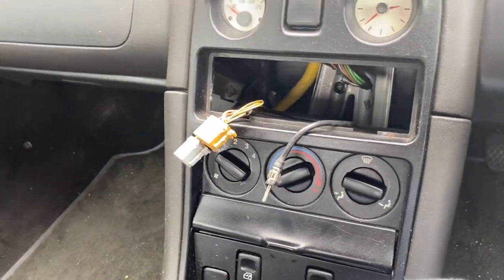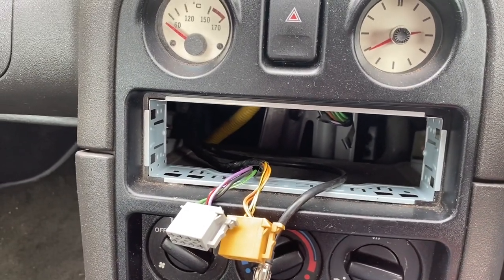Can a £17 eBay special stereo really be any good? I buy one for my MGF and find out…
Super cheap Chinese car stereos appear to offer all the functionality of an expensive prestige Western brand’s offerings and more…but what are they REALLY like? I buy one for my 1998 MGF and find out..l

And also to join our Facebook community to interact with other like minded souls, and plan exciting get togethers with jelly, trifle and party games.

And I suppose we can’t forget Instagram can we?

🔶 The Current Boaty’s World Car Fleet 🔶
(at the time of filming)

▪️Brian Johnston (Previously the Project Nigel spelling mistake)
2005 Rover 25 1.4 GSi
Starlight Silver Metallic
Black Leather with All-Ash Black Oak
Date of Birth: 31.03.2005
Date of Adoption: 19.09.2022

▪️ The Honourable Shison
2002 Rover 25 1.6 iXL Stepspeed CVT Automatic
Starlight Silver Metallic
Black Leather
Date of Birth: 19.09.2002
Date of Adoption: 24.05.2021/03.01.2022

▪️Fräulein Wetleg von Tittybiscuits
1998 MGF Roadster
Platinum Silver Metallic
Black/Green Fusion
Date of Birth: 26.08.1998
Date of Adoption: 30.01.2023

▪️ The Honourable Stigbürt Von Thündercock
MG ZT 190+
Starlight Silver Metallic
Black with Blue
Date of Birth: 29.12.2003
Date of Adoption: 22.02.22

▪️Miss Boo
Land Rover Freelander TD4 HSE
Silver Metallic
Black Ventilated Leather
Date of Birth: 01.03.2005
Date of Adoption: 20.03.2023